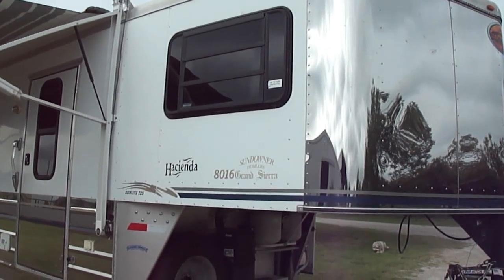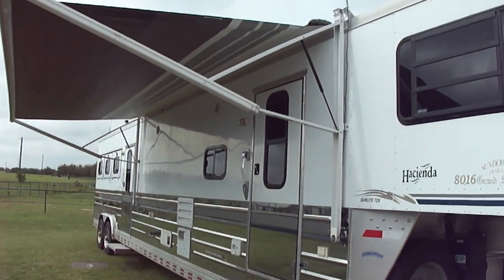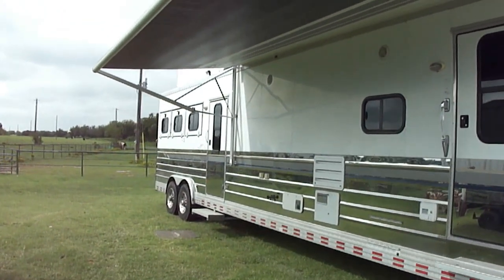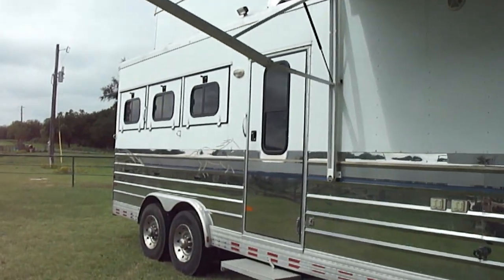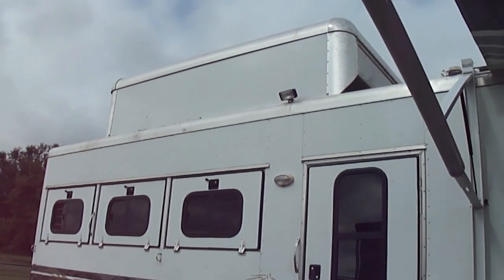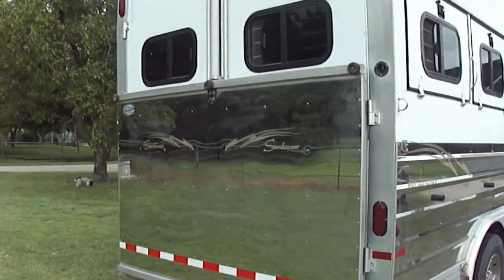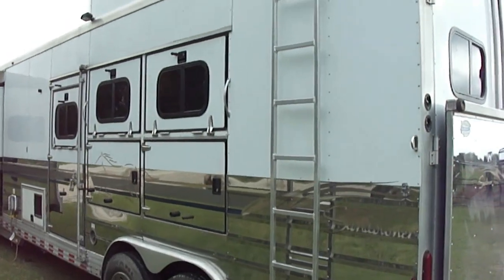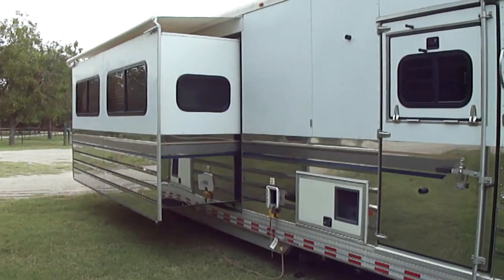2004 3 horse slant, Grand Seira Hacienda. Sundowner. With 12' slide, mid tack.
2004  Sundowner Grand Sierra Hacienda w/16 ft short wall, 12' slide, rear and mid tack. Box is 35', 42 ft overall.  8'wide, 8'tall, 16ft electric awning, King Dome Satellite antenna,  4K watt gas generator w/ 30 gal tank, drop down windows on both sides, ramp, 8'X10' hay pod, extra 40 gal water tank under mangers with pump and power hose, resealed roof w/ Max air vent covers on all vents, Heavy duty16 ply tires,
12' slide has leather recliner and leather couch that makes into a queen bed w/ end table ad lamp, desk w/ covered stool, day night shades throughout,
8cu ft ref with freezer, 3 burner stove w/oven, microwave, large pantry,
bathroom has large shower with skylight, porcelain toilet,
Mid tack has large clothes closet, coat/tack rack, doors into the horse stalls and bathroom.
$49,500.00